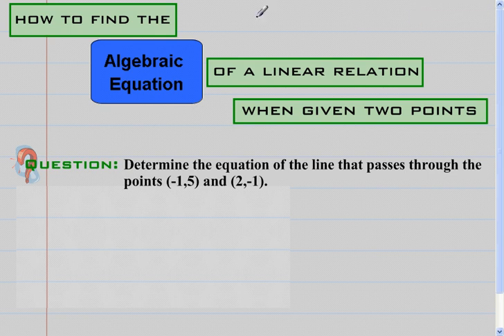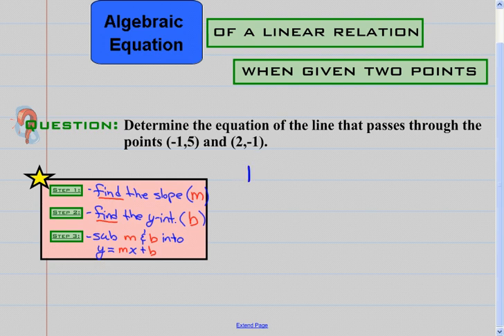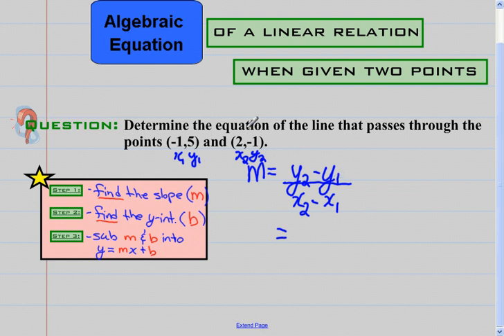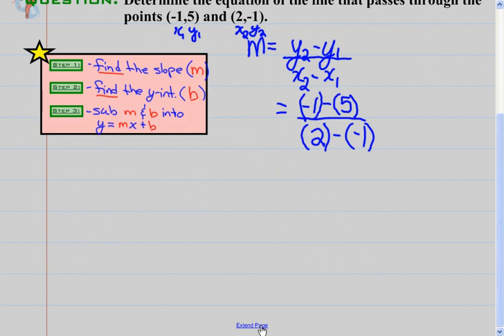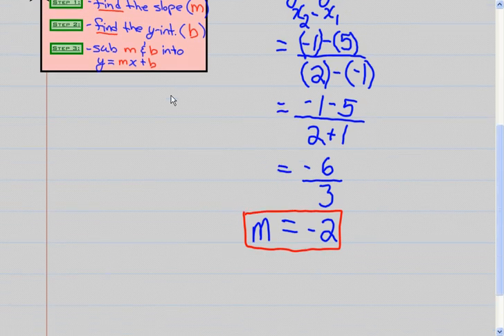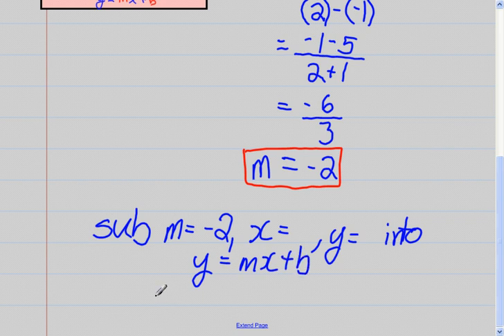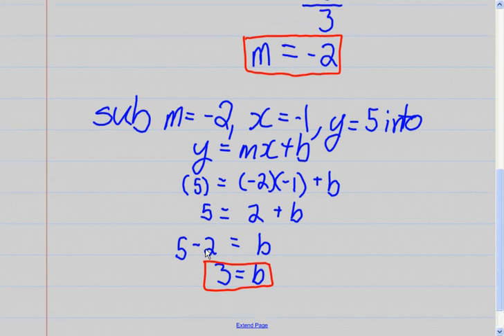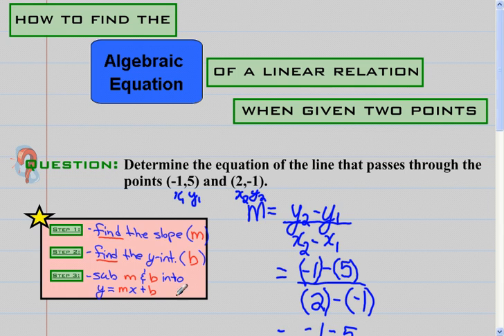Finding equations given coordinates.avi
Learn how to determine the algebraic equation of a linear relation in slope-y-intercept form when given two coordinates that are on the line.